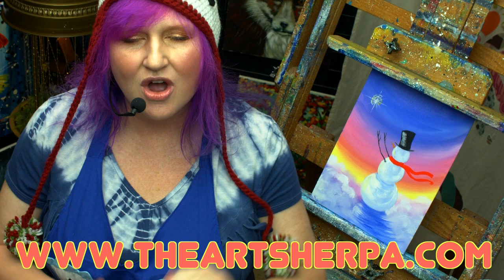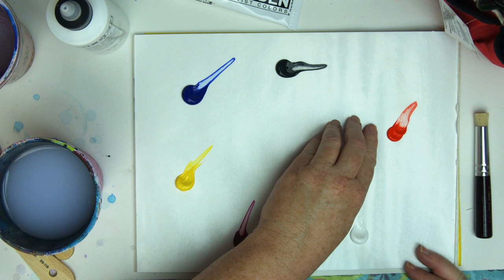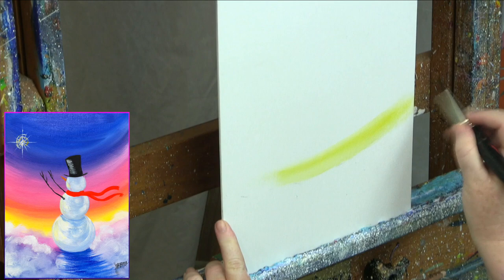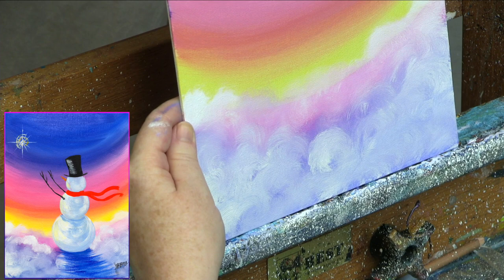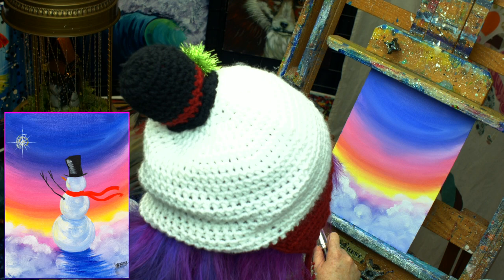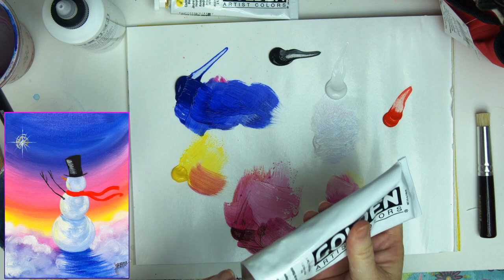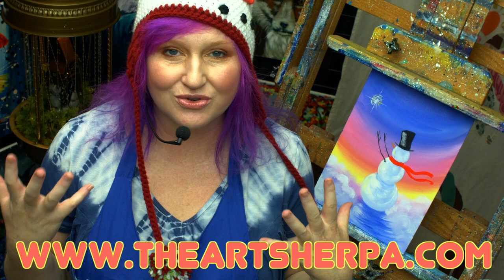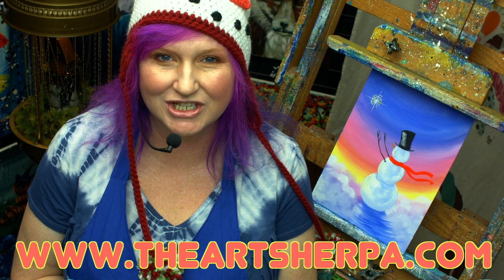Simple SNOWMAN Christmas Step by Step Acrylic Painting on Canvas for Beginners | TheArtSherpa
Lets Paint this Acrylic Painting of a Simple Christmas SNOWMAN in the snow reaching for a Wishing star . We will cover a Scrumbled snow, how to paint a simple sunrise , and easy twinkle Stars . Fun for the whole family. This is a GREAT painting for total beginners starting out in art. Easy christmas snow painting in Acrylic on a small canvas.

Beginners learn to paint full acrylic art lesson.

Cadmium Red, Medium Shade
Red Oxide
Titanium White
Ultramarine Blue

8 x10 Canvas Board

MY EASEL
Best European Easel *OS3
Jack Richeson La Vara Easel, Table Top

Medium flick resistance, synthetic or natural fiber. Short Bristles and Short handle. Acrylic handle over wood and Synthetic fiber over natural .
Simply Simmons long handle (there short on this line)
Bright #10 #8 #2
Detail round
Silver Brush Limited Stencil Brush Set, Mini

*** Other Supplies ***
Paper towels
Water cup
Chalk, a few colors
Ruler
Sharpie
Table easel
Delicious snack or beverage
A smile!

Acrylics are a fun and enjoyable painting medium. I prefer 'Creative Mark' brushes, and I use Liquitex heavy body acrylic paint, Matisse Derivan, and golden colors.

I love teaching people to paint in a supportive environment. Everyone deserves to have art in their lives and feel the joy that art can bring! Follow along and share your art journey with me! I look forward to hearing from you.